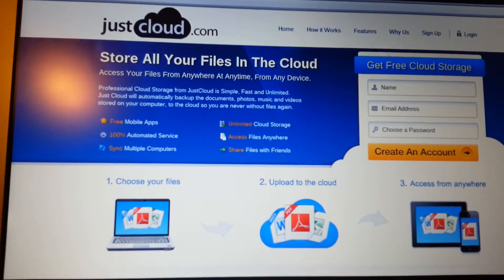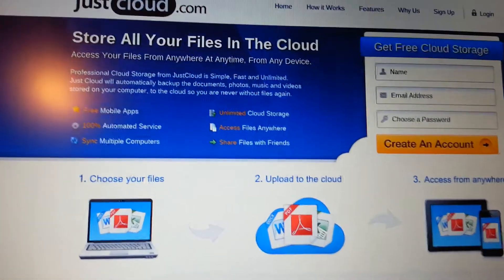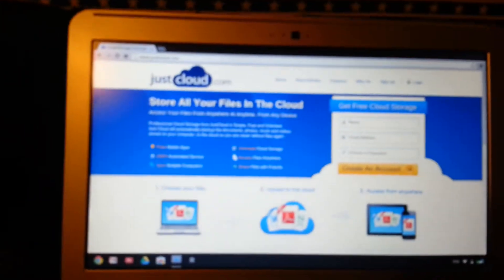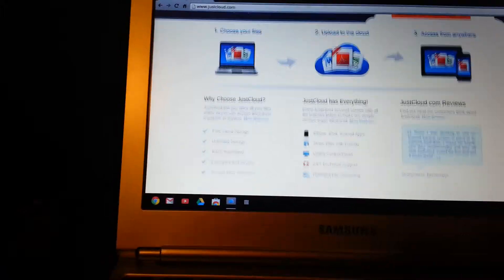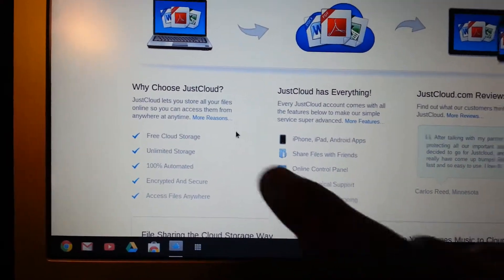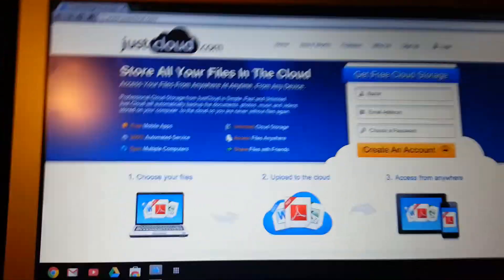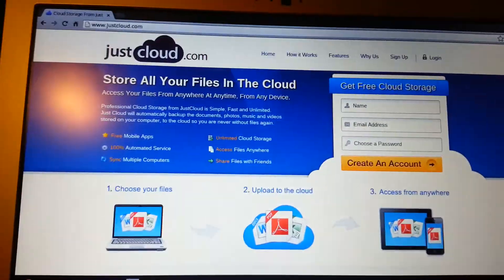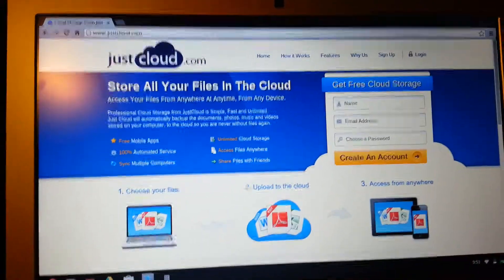Best Free Cloud Hosting Service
This is a video where i recommend a great cloud storage and backup provider.